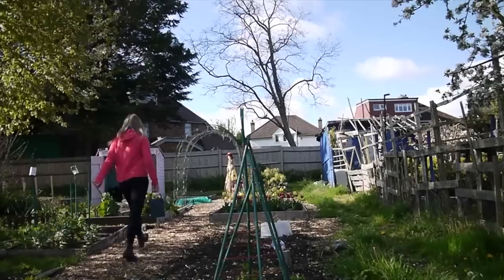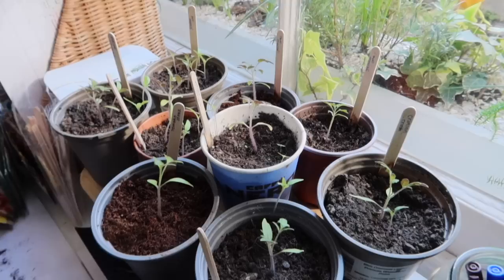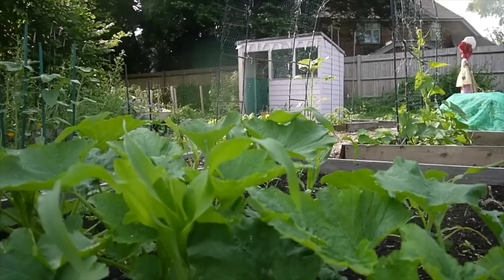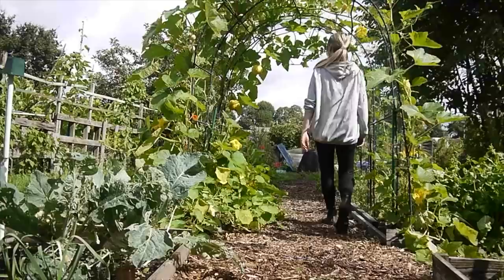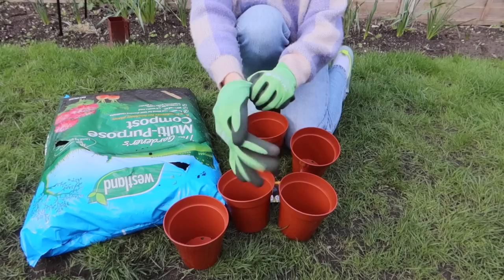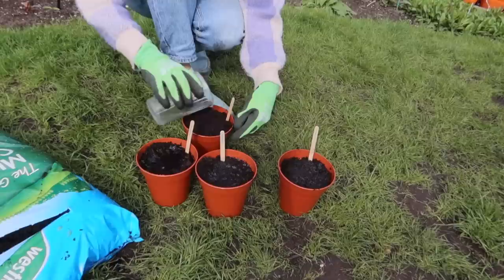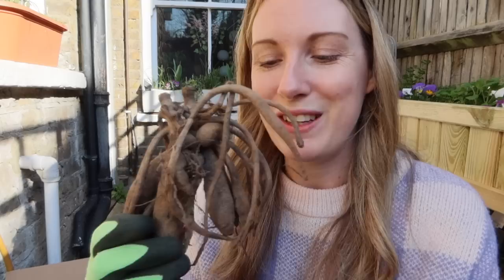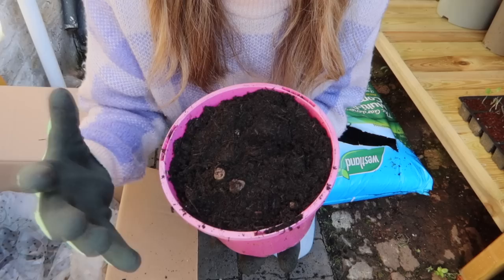SEEDS TO SOW IN APRIL 2023 / ALLOTMENT GARDENING FOR BEGINNERS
Welcome to my allotment gardening channel. My name is Emma and these vlogs are my allotment diaries. 2022 is is my third year on my plot.

COOLJOB x Think green gardening gloves link: